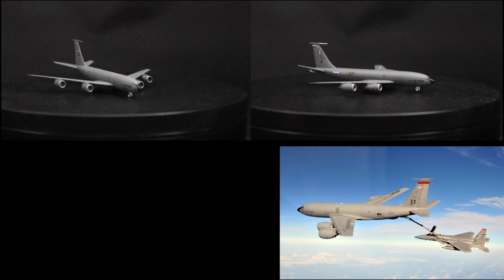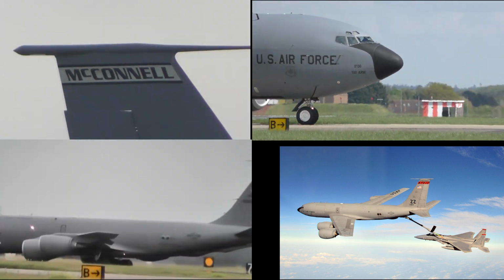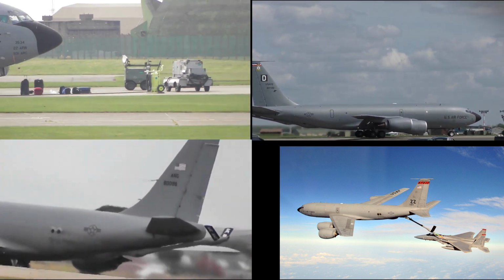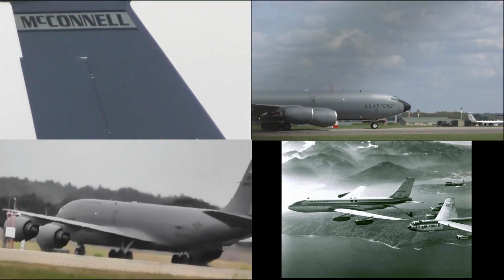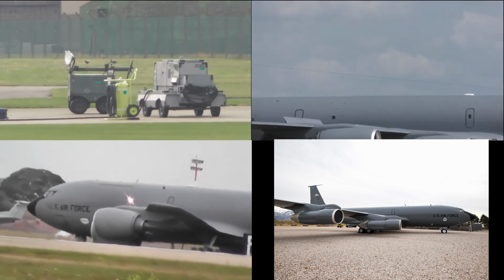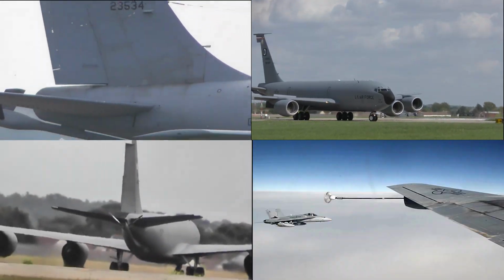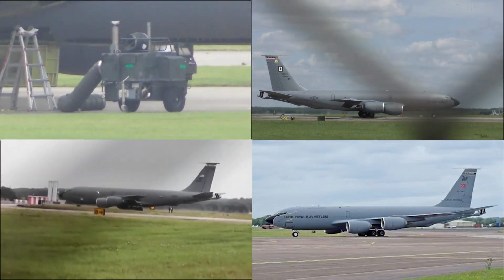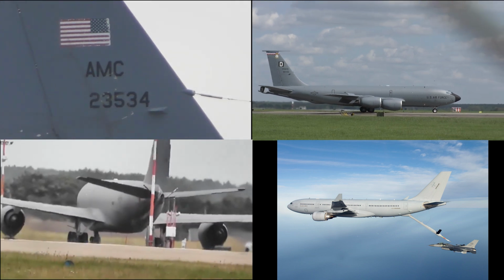Gemini Jets 1:400 scale Boeing KC-135R Mid air refueler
Hello Everyone, Today we’re going to have an aircraft type review.  Today’s aircraft is the long serving KC-135 Stratotanker.  One of the many off shoots of the C-135 Startolifter, which itself was developed from the Boeing Dash 80 prototype aircraft, which not only led to the C-135 family of aircraft, but also the venerable 707 Passenger jet.
The aircraft are powered by four General Electric CFM International F108 high bypass turbofans , producing up to about 21,600 lbf or 96.2 kN each. Each aircraft can hold up to a maximum of 80 passengers, or 6 large military grade pallets.  In a purely refueling mode, the Stratotanker can carry up to 202,800 pounds of JP-8 jet fuel.  This aircraft has a cruise speed of 460 kn or 852 km/h, with a normal range of 1,303.5 nmi or 2,414.1 km. However the KC-135 can also use all the fuel it carries in it’s refueling tanks for it’s own engines, giving the aircraft a ferry range of 9,572 nmi, or 17, 727 km.  Some special operation versions of the KC-135 can themselves be refueled in mid air.
Initial development started in 1950, as the US Air Force saw that their current KC-97 Stratofreighter were too slow for the jet fighters emerging at that time.  Having a jet powered refueling aircraft would alleviate this problem, along with having an aircraft carrying Propeller engine fuel and jet fuel along side each other.  Initially, the US Air Force ordered a design from Lockheed, but Boeing was able to convince the Air Force that since their Dash 80 was already flying they could develop a tanker in two fewer years.  Production of the KC-135 started in 1955 and deliveries started taking place in 1957, with the last KC-135 delivered to the USAF in 1967.
These aircraft were initially equipped with Pratt & Whitney Turbojets that were still on the aircraft when the first engine replacement program began in 1980.  The new engines were low bypass turbofans, which gave the aircraft better range, and provided the aircraft with thrust reversers for the first time.  The KC-135s so equipped were redesignated KC-135Es.  A second engine replacement program was begun, giving the so far un modified KC-135s newer CFM F108 High Bypass turbofans, which allowed even more range and more cargo capacity.  These KC-135s were redesignated KC-135Rs.
Further upgrades have brought improvements to the types of avionics allowing the addition of GPS navigation, allowing for the removal of the crew’s navigator position, along with upgrading the cockpit control panels to the modern “Glass Cockpit” design, since the necessary analog switches, dials and other instruments were becoming increasingly rare to find.  Other KC-135s have also been modified to allow for refueling with a drogue system for US Navy , and Marine Corps aircraft.  One version had modifications, allowing it to refuel the SR-71 Blackbird, with that plane’s special JP-7 fuel.
The United States military forces have not and are not today the only operators of the KC-135 type.  These aircraft are used by allies around the world, in places like France, Turkey and Chile.  Singapore used to operate KC-135 until 2019.  Even NASA have operated some KC-135s for research purposes, including early work on airliner winglets, and one aircraft is used by NASA as their astronaut training “Vomit Comet”
The aircraft is currently being phased out of service abroad and in the US, being replaced by KC-46 tankers, while other countries are replacing there’s with the Airbus A330 based refueling tanker.  Even after the type is finally retired, many are, and more will be on display around the country.
If you have friends or family who collect, please share news of our channel and spread the word.